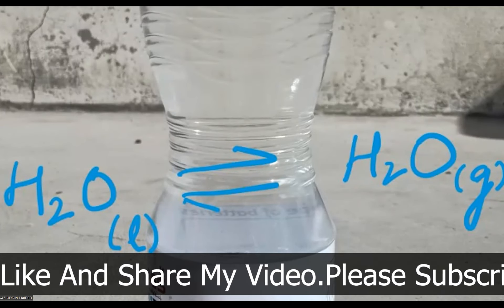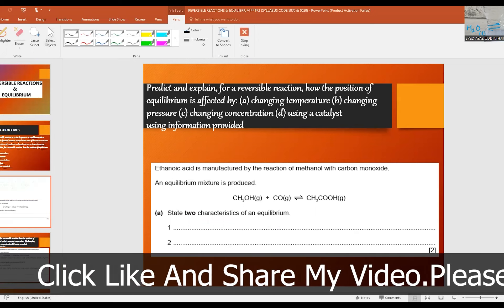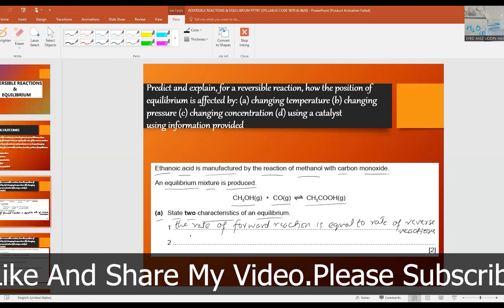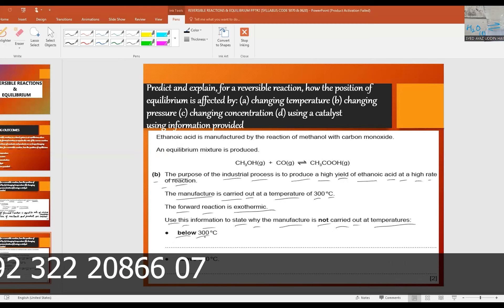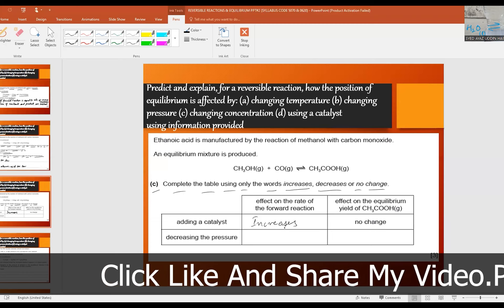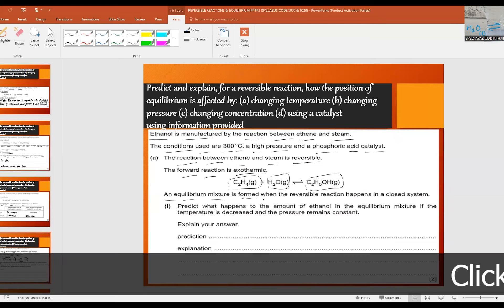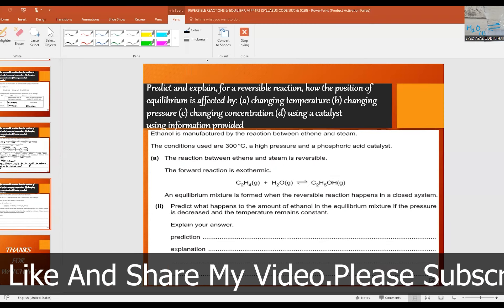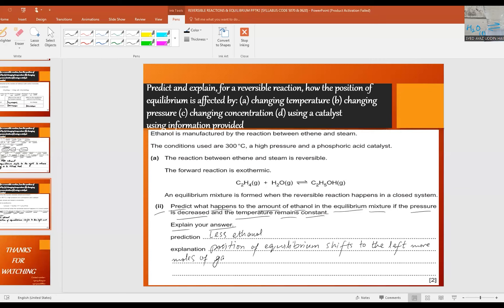VID#2 REVERSIBLE REACTIONS & EQUILIBRIUM (SYLLABUS CODE 5070 & 0620) O Level Chemistry